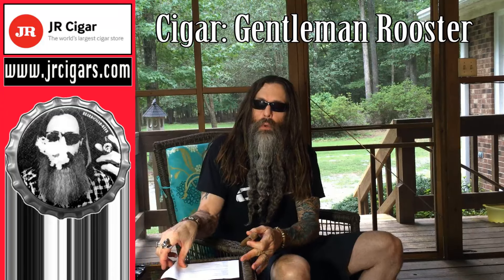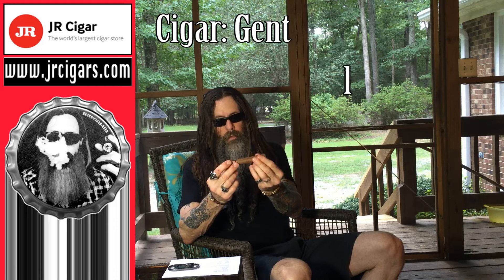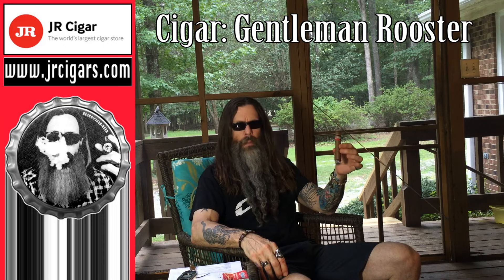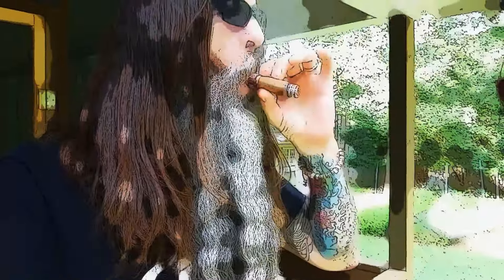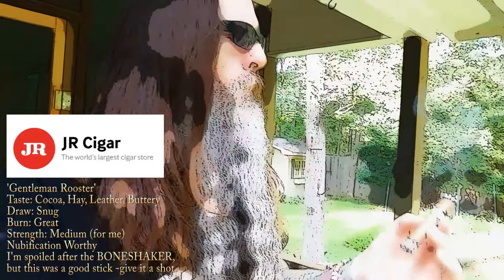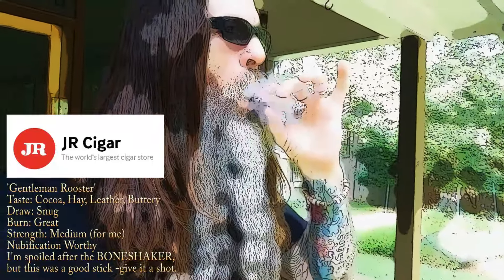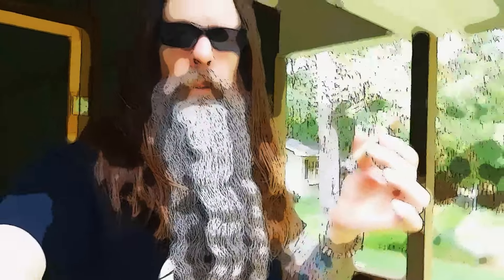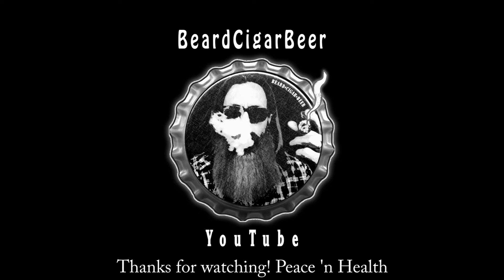Episode - 150 [Gentleman Rooster - JR Cigars]